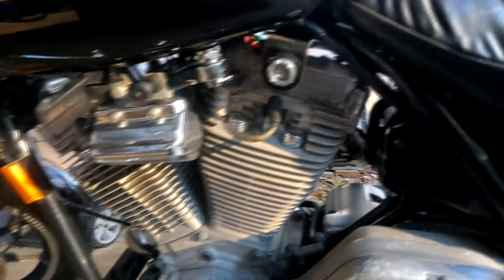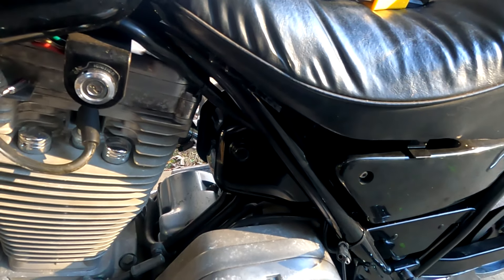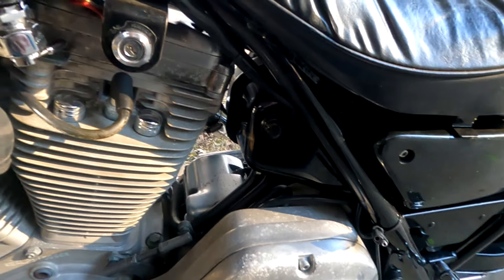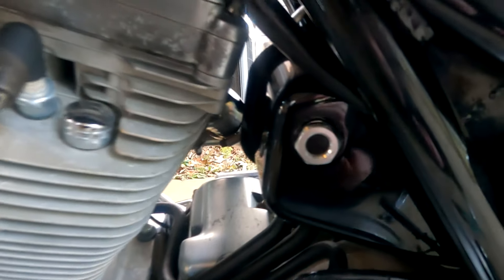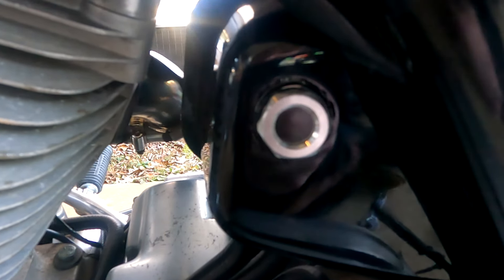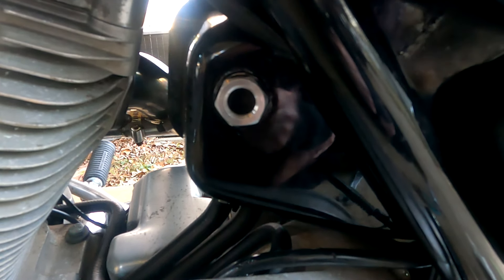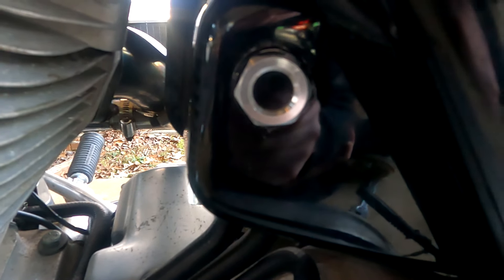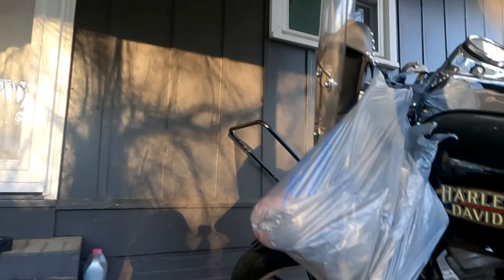Has this broke on your FXR?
Today we're replacing a sight glass on an FXR oil tank. This is one of the commonly replaced parts on an FXR. Ram jet racing makes a good replacement part that is affordable.